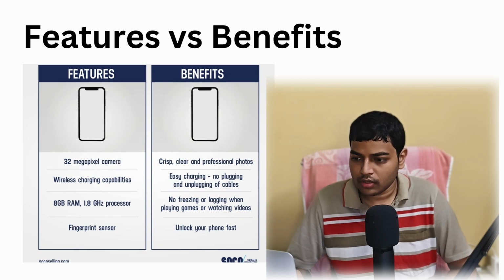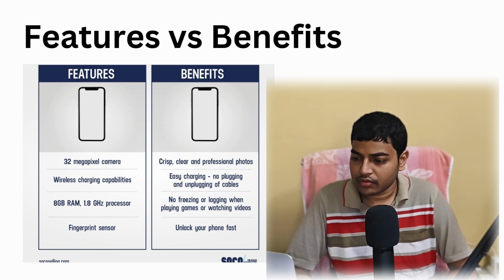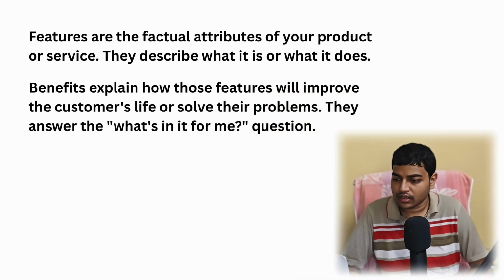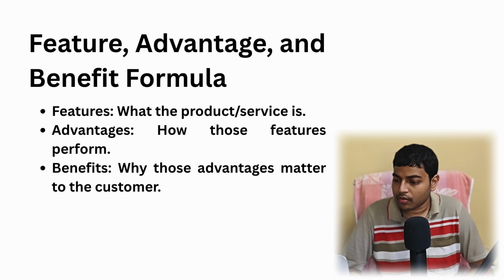How to mention benefits over features in copywriting | Copywriting Tutorial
In this video, I have discussed why you should always prioritize benefits over features in copywriting. Also, I have discussed how you can identify benefits over features.